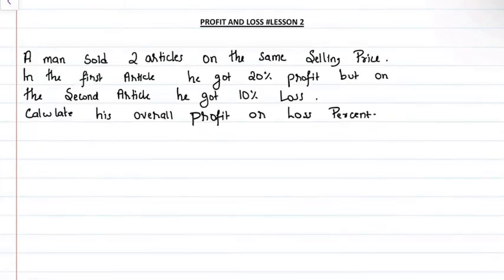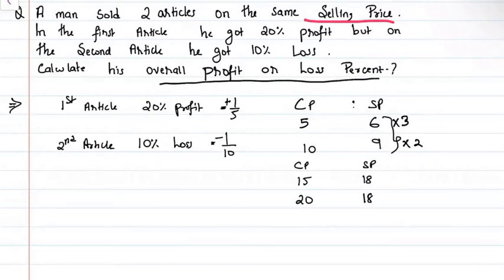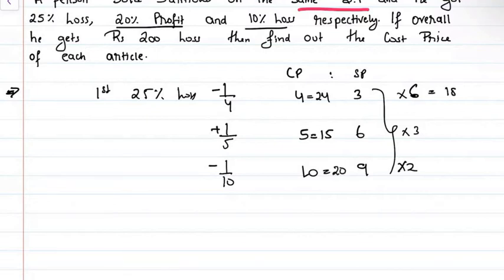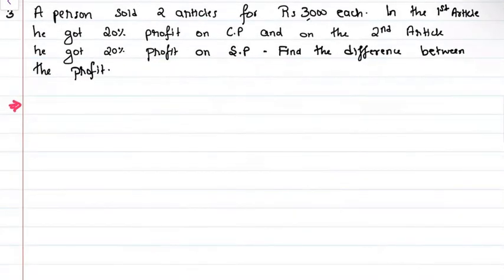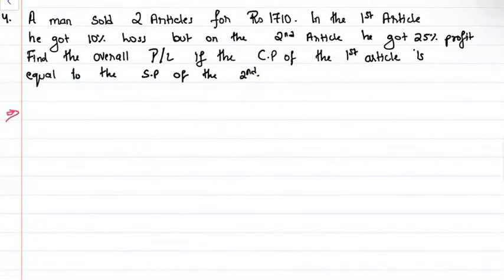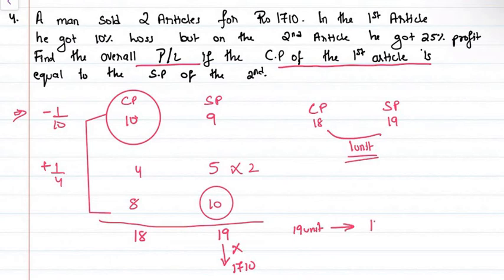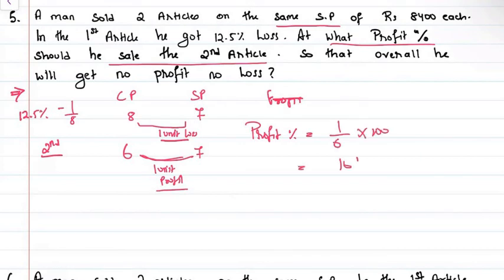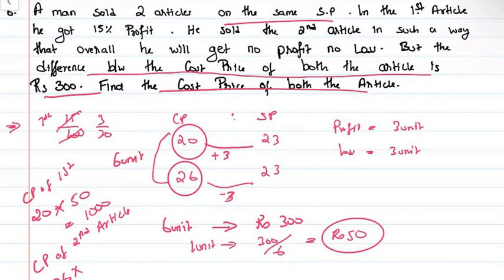Profit and Loss Lesson -2 in Mizo | Arithmetic| Profit and Loss Mizo Tawng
Profit and Loss  Lesson -2 (in Mizo) | Arithmetic| Profit and LossMizo Tawng
Mathematics Zirna
Maths Zirna